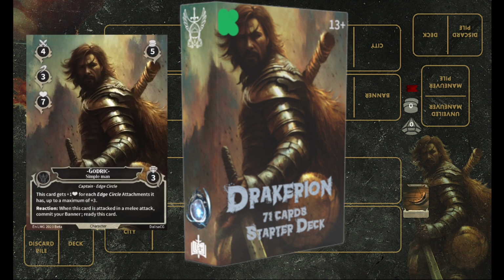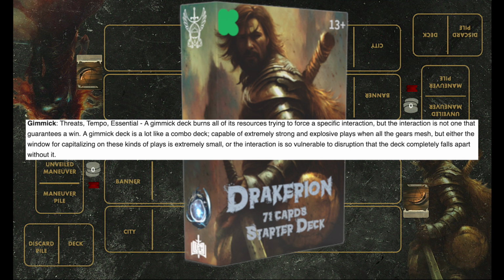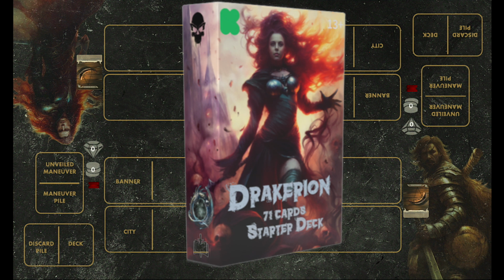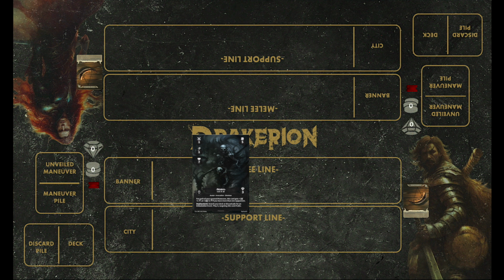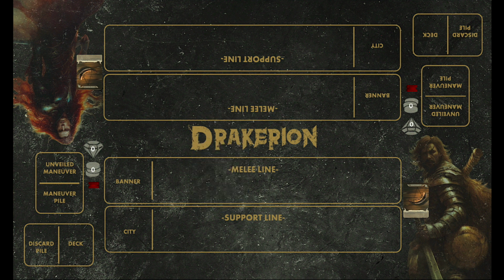Drakerion TCG | Deep into the Mechanics: Playstyle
In this series, I am taking a close look at a specific aspect of Drakerion’s game design/mechanics.

In this third episode, I am looking at what I initially thought maybe a potential concern/unknown factor of the game, yet one of the most important element of TCG for me. That is “playstyle variance.”

Let’s take a look at how Drakerion gives us “playstyle variance”.

0:44 | Drakerion Playstyle
1:44 | Strategical playstyle
5:36 |  Tactical playstyle
12:17 | Final thoughts

Drakerion TCG™ is a registered trademark of LoreMaster Game.